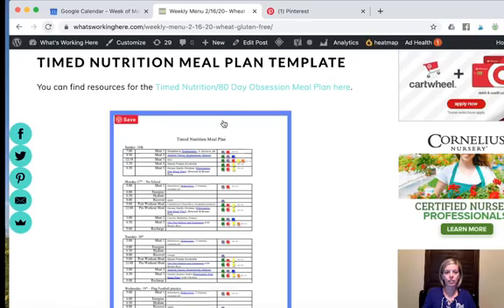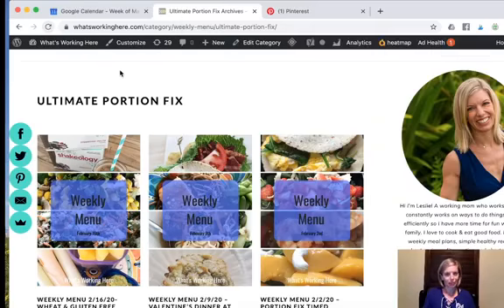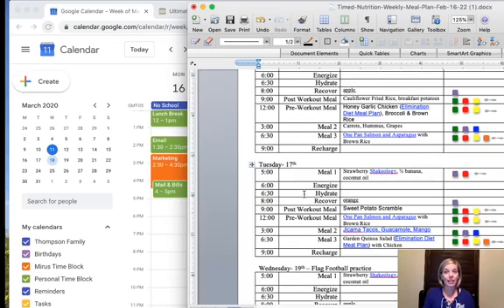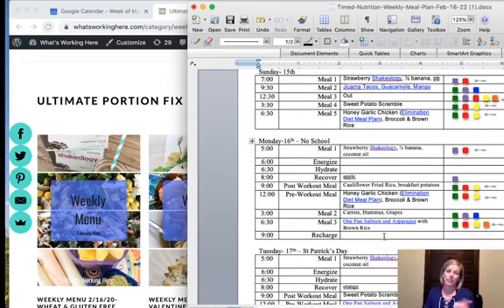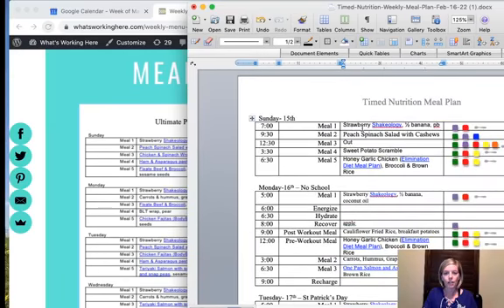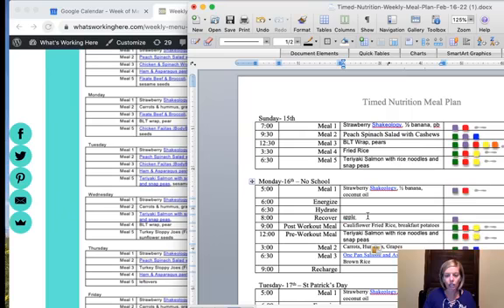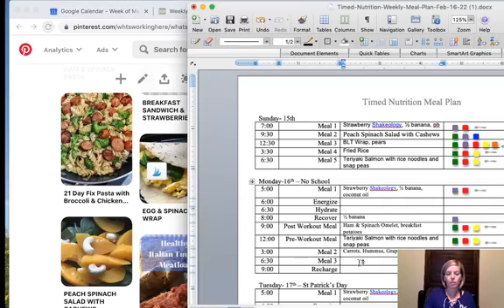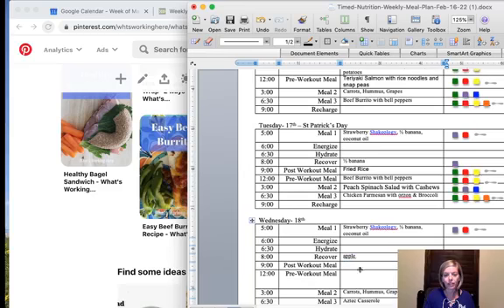Live Weekly Meal Planning 3/11/20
Meal planning with Ultimate Portion Fix Timed Nutrition and talking about moving the containers around to work for you.